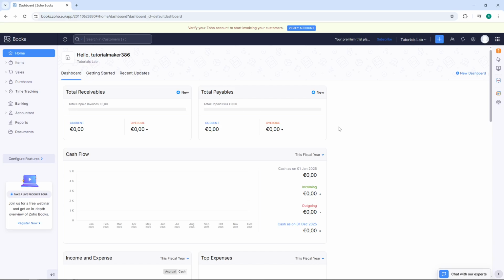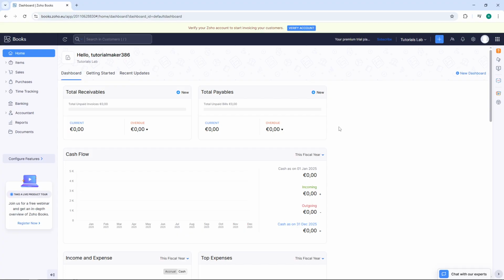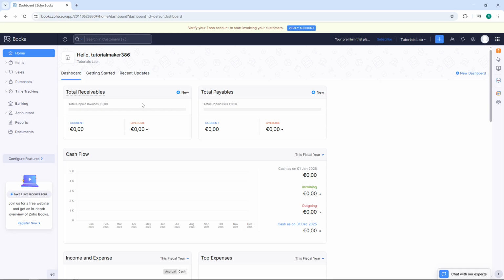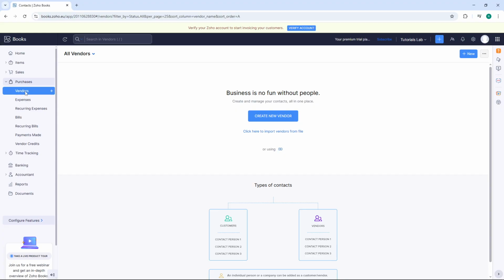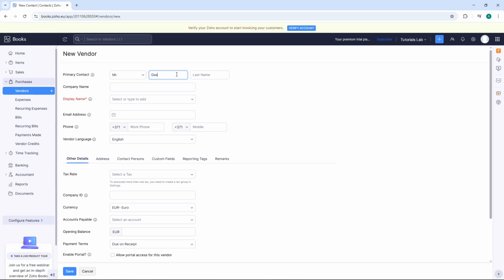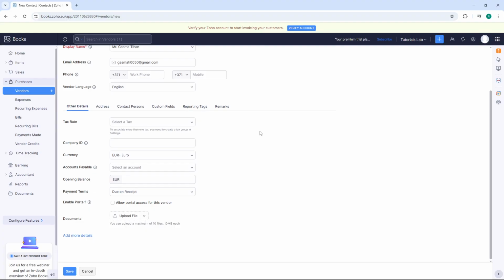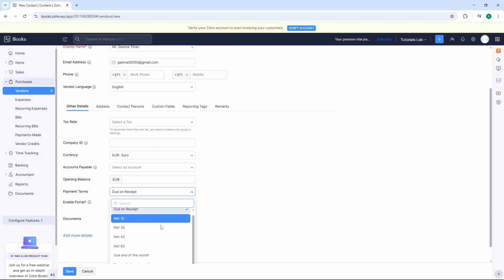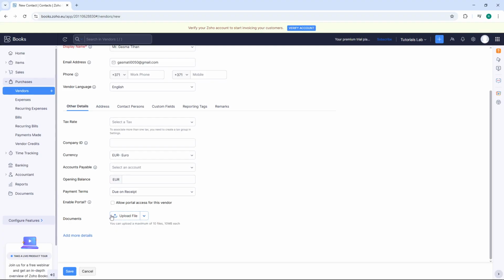How To Add Vendor Or Supplier In Zoho Books (Tutorial 2025)